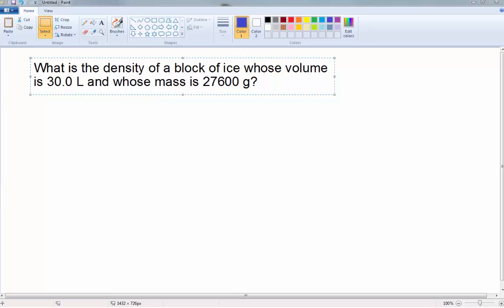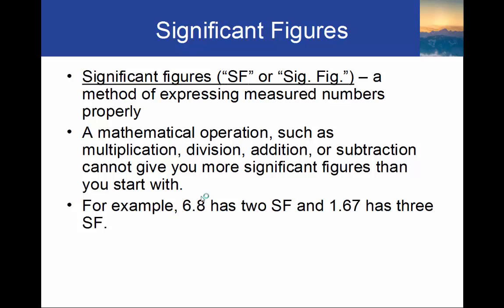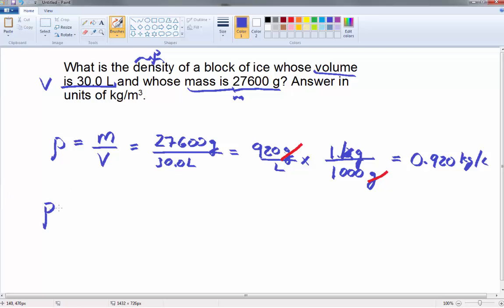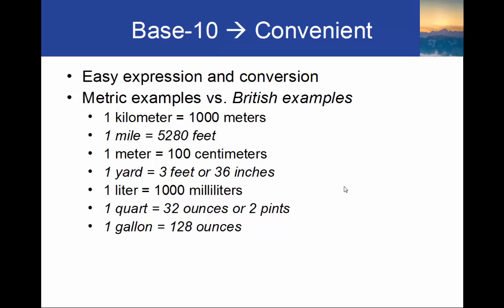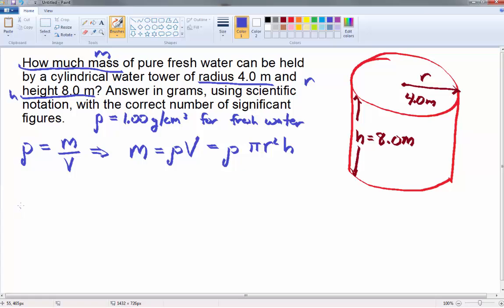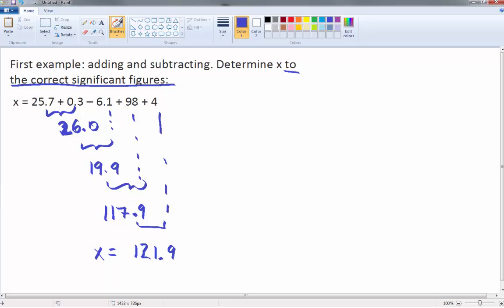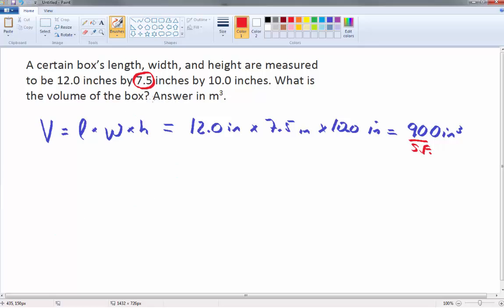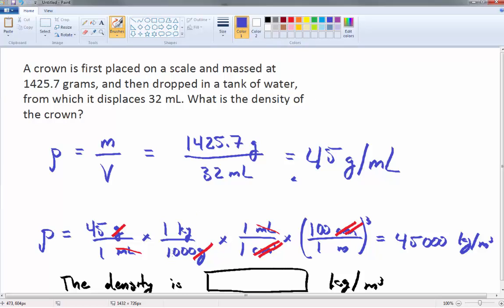Physical Science Online Lecture Worked Examples: 01 Measurements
A video in which I work through the examples from my lecture notes in the Physical Science lecture class. These examples correspond to Lecture 01 of my notes, and to chapter 01 from the textbook, covering measurements (and also density, scientific notation, and significant figures). I also discuss in this video how to correctly enter answers into Blackboard when prompted for specific units, and how to correctly enter scientific notation in Blackboard, which are topics of interest to anyone who is taking this course from me online (but of little if any interest to anyone else).

Time Stamps:
Introduction--0:00
EX1.1--2:38
 [A Note About My Uploaded Notes, Highlight to Reveal Answers of Worked Examples--5:44]
EX1.2--6:36
 [Rounding Answers, and Significant Figures--9:53]
EX1.3--13:27
 [Another Note About Significant Figures--15:31]
EX1.1 Revisited--16:20
 [How to Correctly Enter Answer in Blackboard, When It Asks you to Answer in Units of Whatever Is Specified --21:27]
EX1.3 Revisited--23:13
 [British and Metric Systems--26:01]
 [Entering the Answer to EX1.3 Revisited Correctly in Blackboard--31:29]
EX1.4--31:54
 [Significant Figures--37:09]
 [Scientific Notation--37:22]
 [Blackboard Entry--38:22]
EX1.5--40:52
 [Algebraic Rules for Significant Figures--42:47]
 [Example of Precision and of and Definite Definition--43:36]
 [Application to EX1.5--46:38]
 [Entering the Answer in Blackboard--47:21]
EX1.6--48:11
 [Converting Units--50:06]
 [Entering Answer in Blackboard--52:26
EX1.7--53:21
 [Converting Answer Units to kg/m^3--55:44]
 [Entering Answer in Blackboard--57:17]